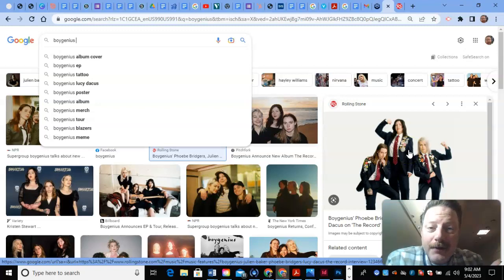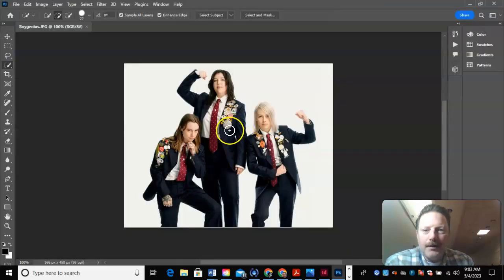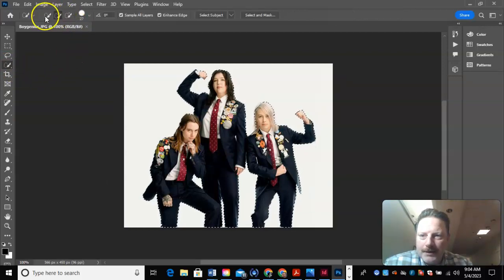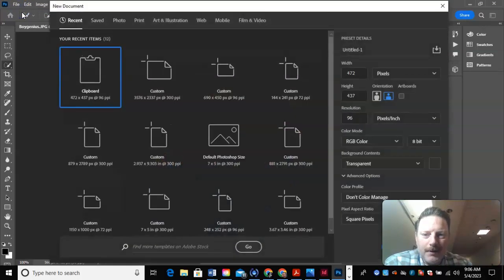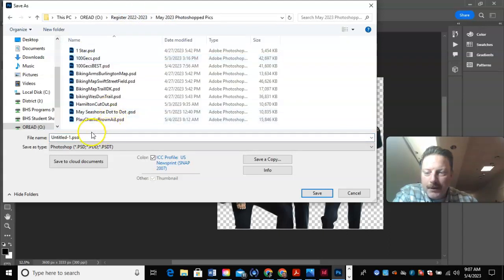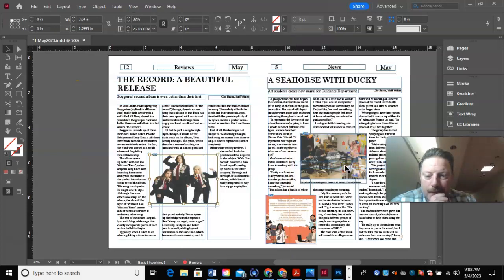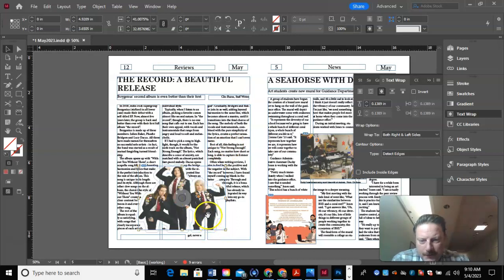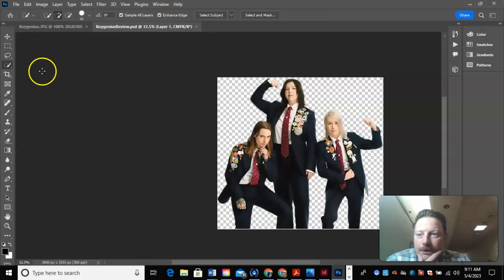How to Cut out a Photo and text wrap in InDesign